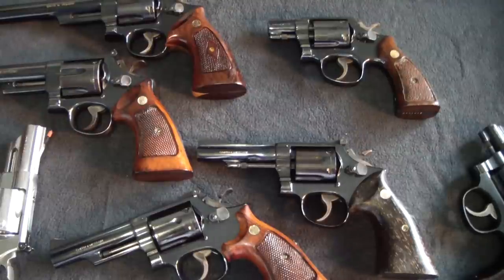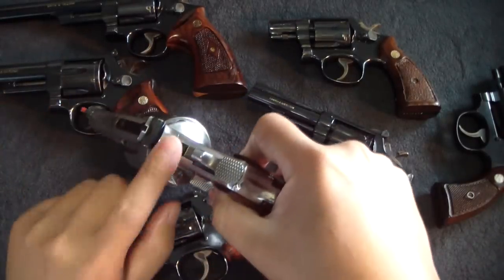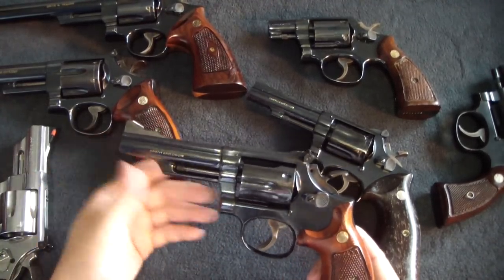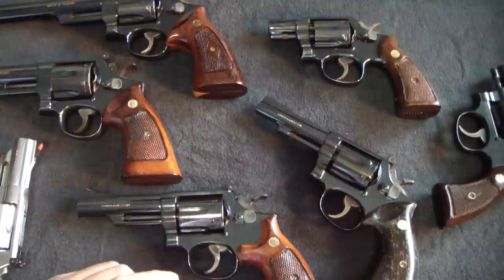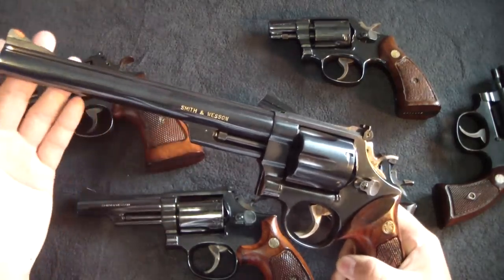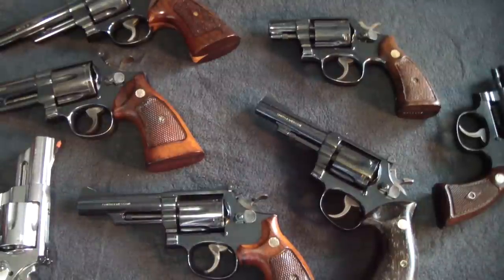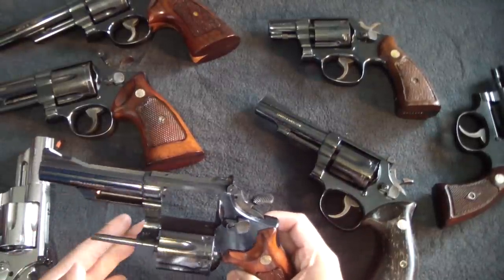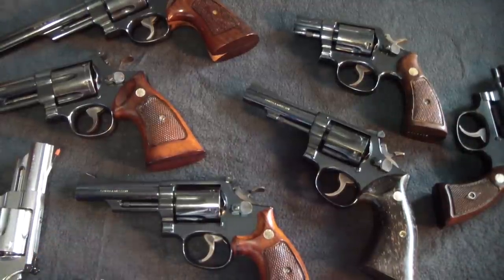Smith & Wesson revolvers close up HD BATJAC J.W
A high definition close up of my Smith and Wesson revolver collection.
This video is property of BATJAC J.W and no permission is given to reproduce or post anywhere else copyright BATJAC J.W.